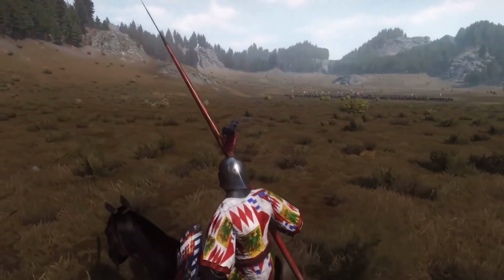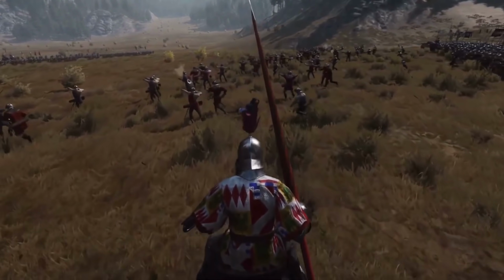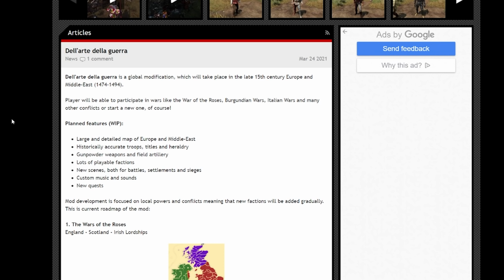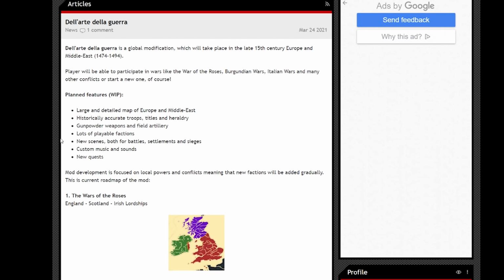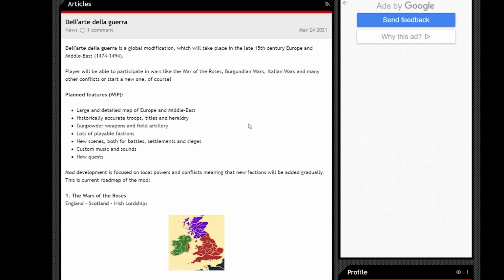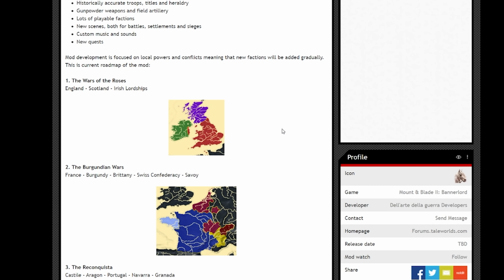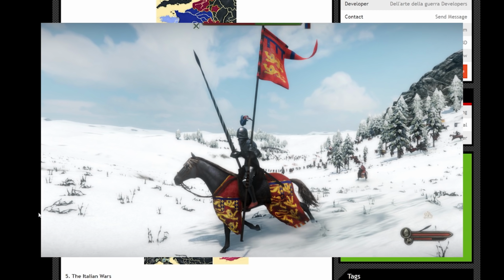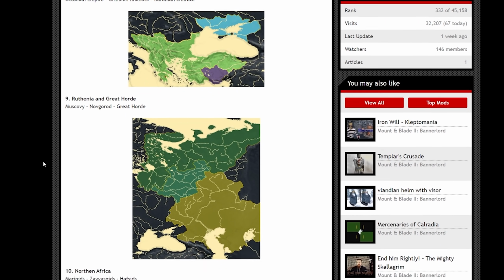The New Medieval Mod Is Going To Change Everything In Mount & Blade II Bannerlord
I am taking a look at the Dell'arte della guerra, a mod that is set in the 15th century (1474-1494)  in Europe and the Middle East. The mod will allow the players to participate in many of the great wars of the time such as The War of the Roses, Burgundian Wars, Italian Wars, and many other conflicts.